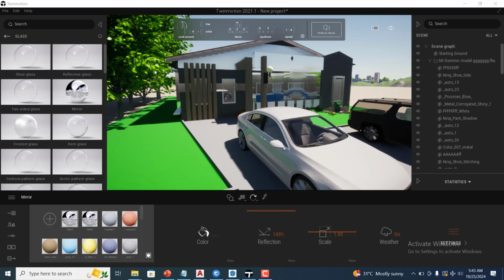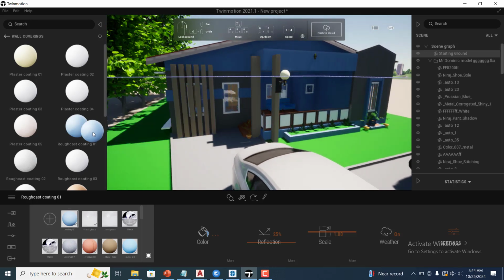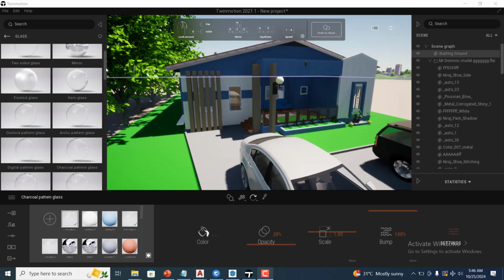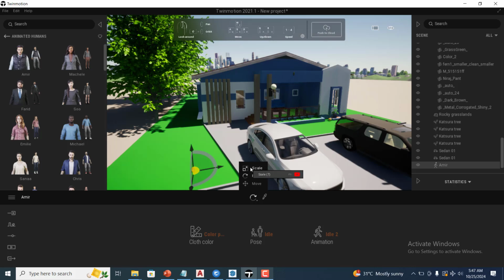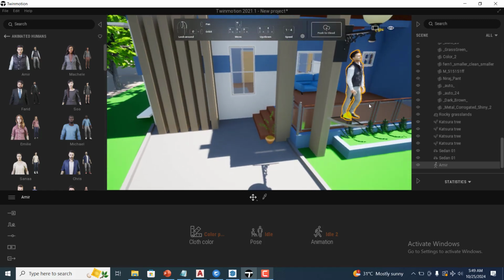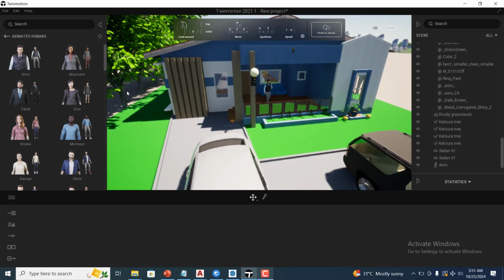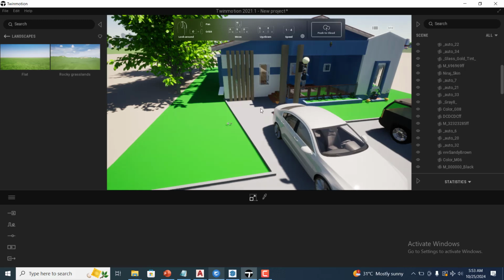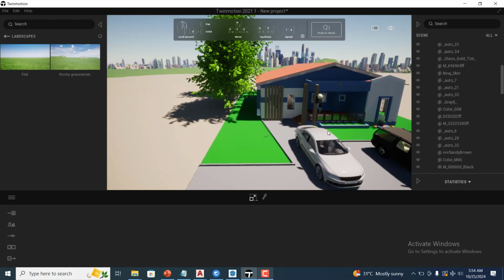Twinmotion Masterclass Episode 2